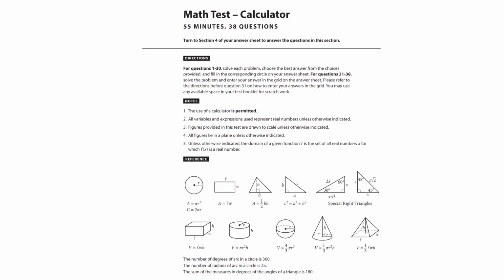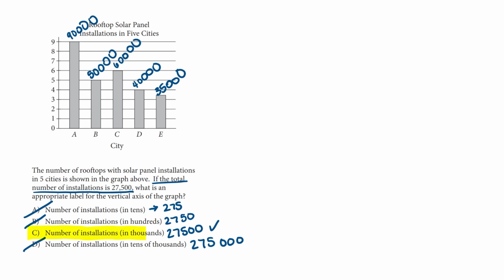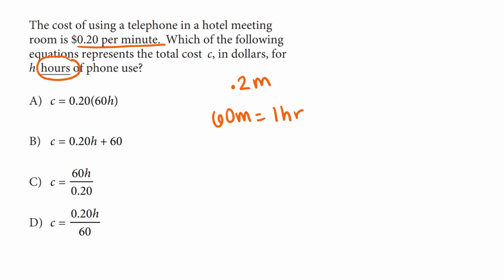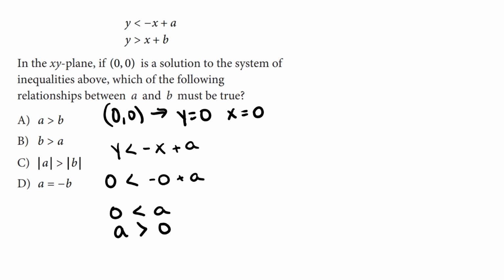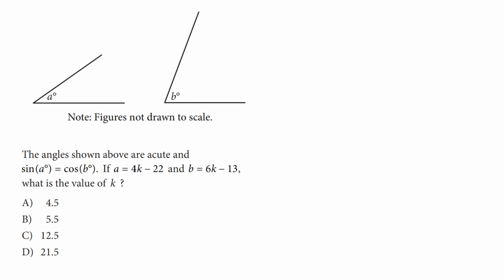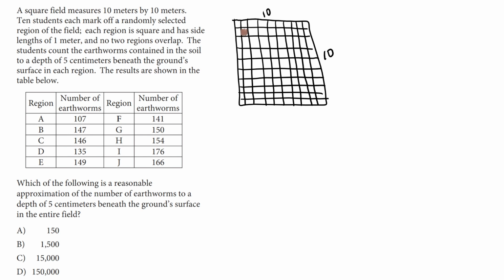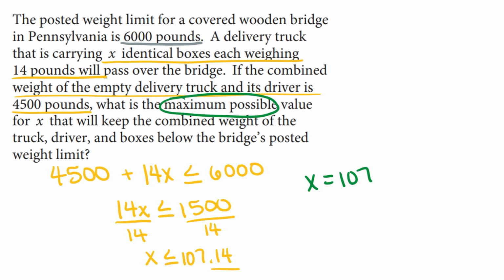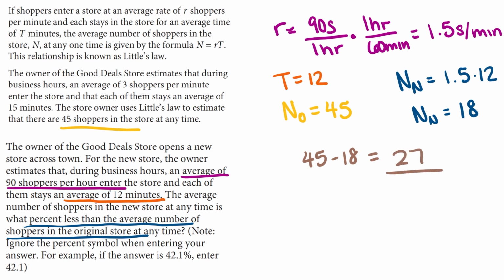How to ACE the SAT Math Calculator Section with 38 Practice SAT Problems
How to ACE the SAT Math Calculator Section | SAT Math Review & Test Prep

In this video, we review questions from the SAT Math Test. Specifically, the calculator section. There are 30 multiple choice, and 8 free response questions just like the actual SAT Exam. We review all types of problems. There are lots of videos on my channel that go in-depth on these different topics, so make sure you check them out!